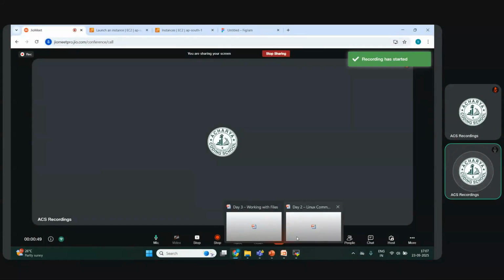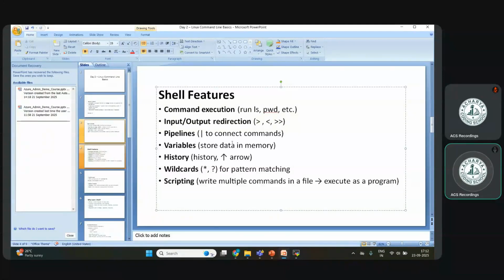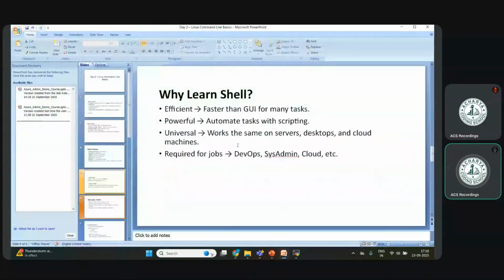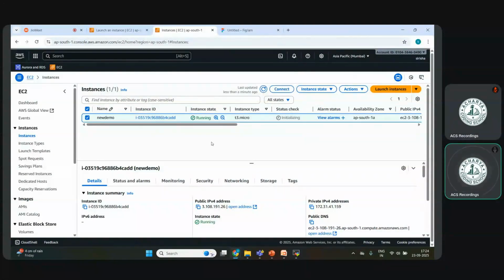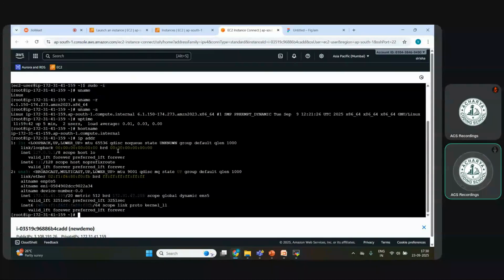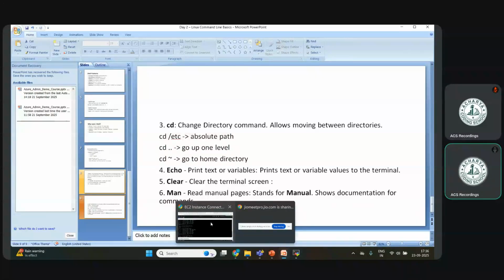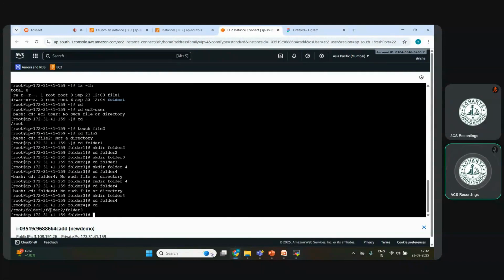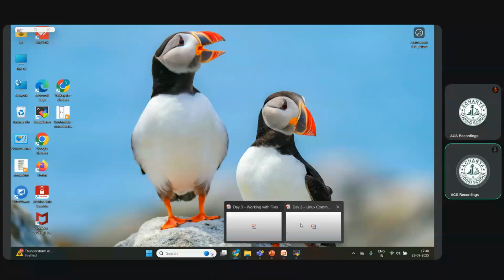Day 2 – Linux Command Line Basics 💻 | Essential Commands for Beginners | Acharya Coding School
🔥 Day 2 – Linux Command Line Basics is here!
If you’re a beginner stepping into the world of Linux, this session will make you comfortable and confident using the terminal — the heart of every Linux system. 🐧💻

💡 What You’ll Learn Today:
✨ Master essential Linux commands every admin must know
✨ Navigate files and directories like a pro
✨ Create, move, copy, and delete files using the CLI
✨ View and manage file contents quickly
✨ Understand basic user and permission commands

🚀 Why Learn Linux Commands?
✅ Boost your productivity and speed up your workflow
✅ Build a strong foundation for DevOps & Cloud careers
✅ Become job-ready with real-time skills used in IT projects

📚 Other Courses We Offer:

AWS DevOps
Data Analytics
Cybersecurity with AI
Linux Administration